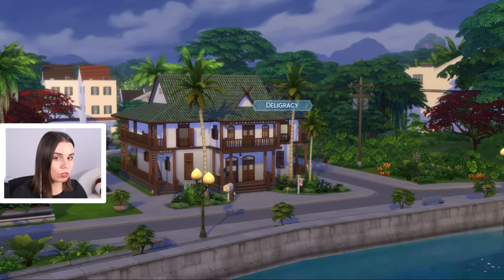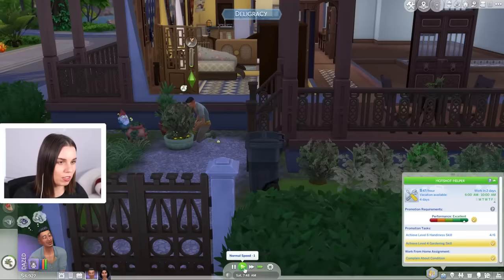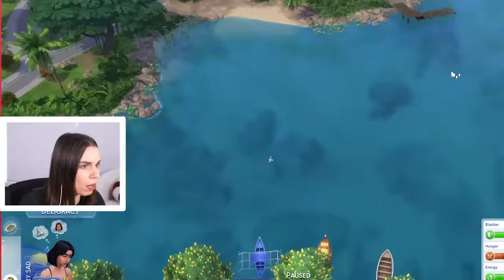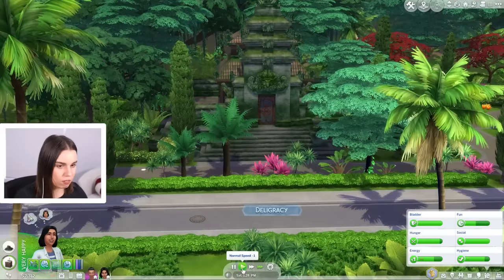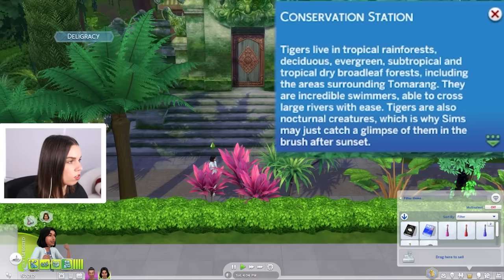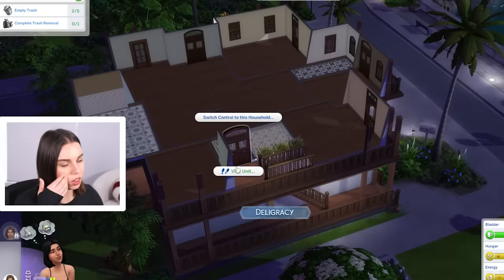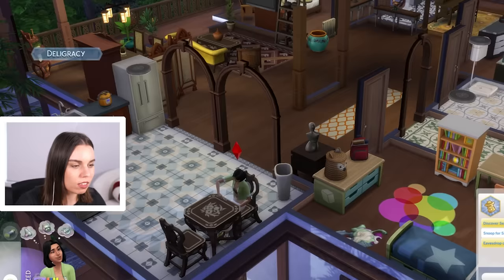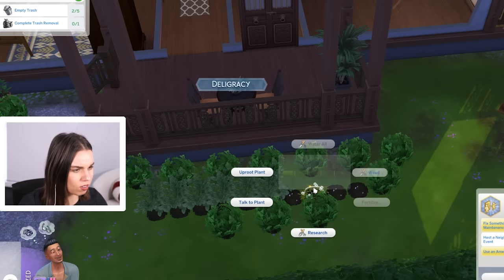IN THIS ECONOMY?! - Let's Play The Sims 4 FOR RENT - Part 4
Let's Play The Sims 4 FOR RENT - Part 4! I cannot belive the audacity the Landgraabs have in this economy?! Enjoy!

Use the code word "Deligracy" to directly help support me as a creator in the EA app or at thesims.com

How does using my creator code support me as a creator?